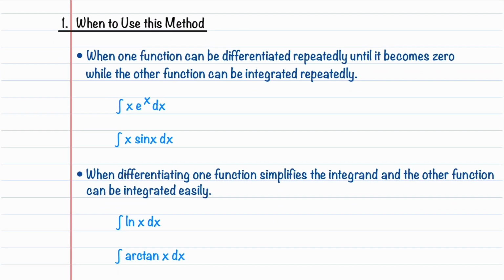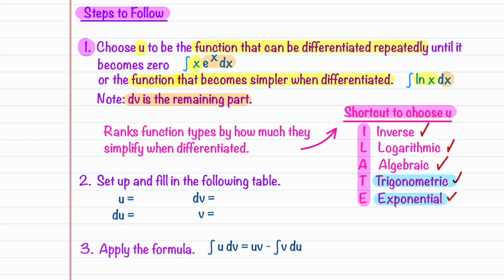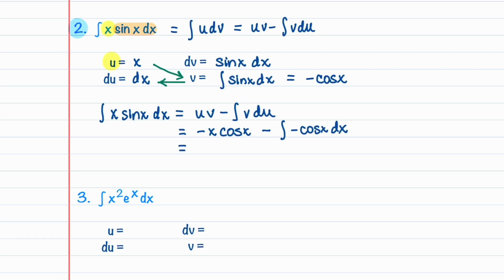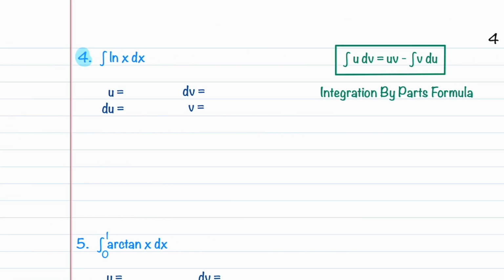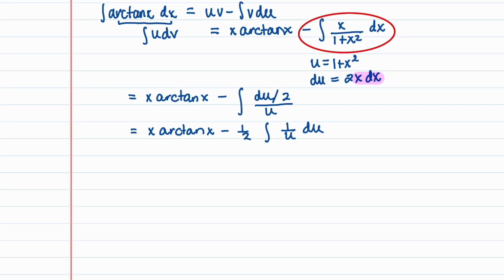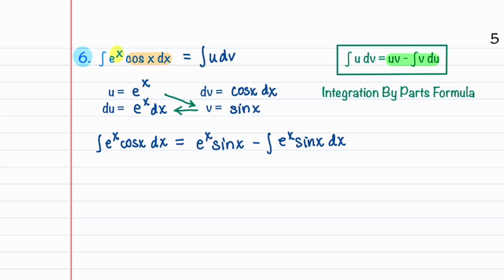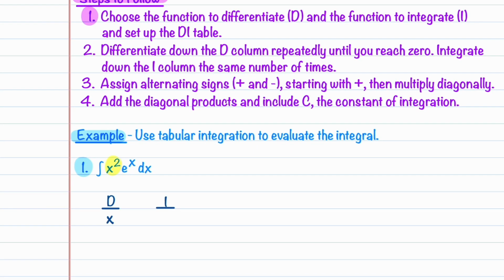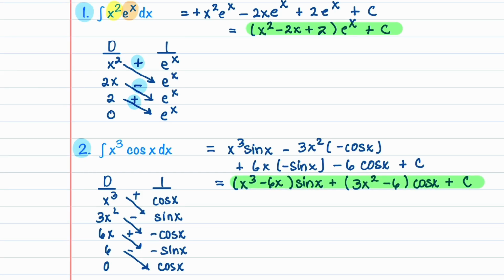Integration by Parts Made Easy | Formula, ILATE Rule, Tabular Integration & Examples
In this video, you'll learn how to evaluate integrals using integration by parts, one of the most important integration techniques in Calculus II.

We'll begin by discussing when to use integration by parts, derive the integration by parts formula from the product rule, and develop a step-by-step process for choosing u and dv, including the ILATE rule for selecting u.

You'll then work through several fully explained examples, including:

Integrals involving polynomials and exponential functions
Integrals involving trigonometric functions
Integrals containing logarithmic and inverse trigonometric functions
Definite integrals
Repeated integration by parts
Integrals where the original integral reappears
The Tabular Integration (DI) Method for evaluating repeated integration by parts efficiently

By the end of this lesson, you'll know how to recognize when to use integration by parts, choose u and dv confidently using ILATE, and solve a wide variety of calculus problems.

This lesson is ideal for students taking Calculus II (Calc 2), AP Calculus BC, engineering mathematics, or any college integral calculus course.

*Timestamps*
00:00 Introduction
00:52 When to Use this Method
02:14 Formula and Steps to Follow
06:50 Example 1
09:23 Example 2
11:33 Example 3
15:38 Example 4
17:57 Example 5
23:45 Example 6
29:15 Tabular Integration (DI Method)